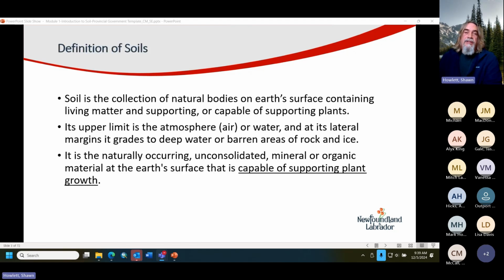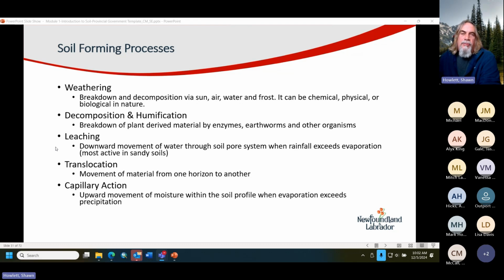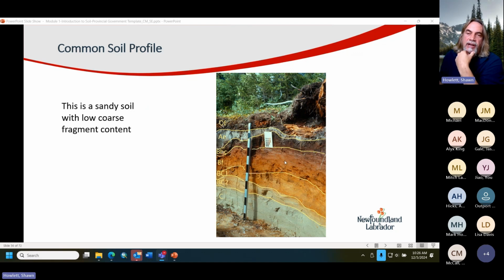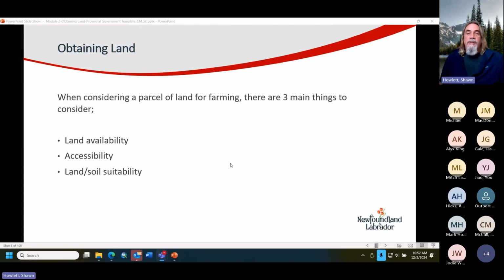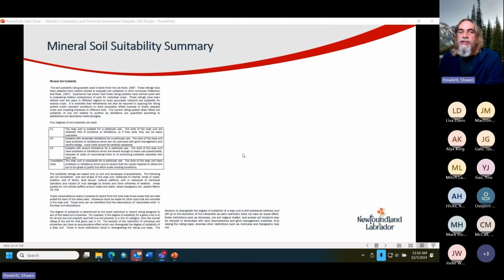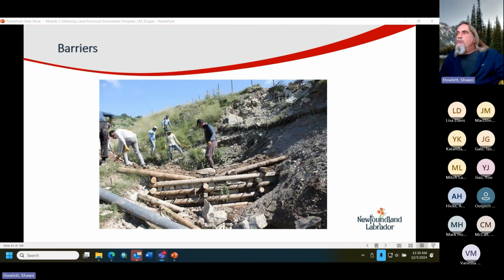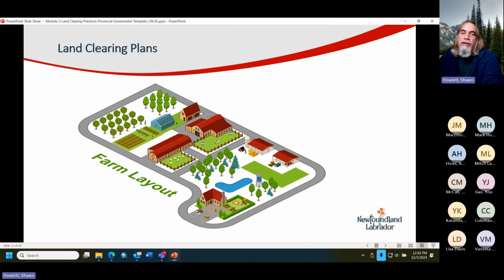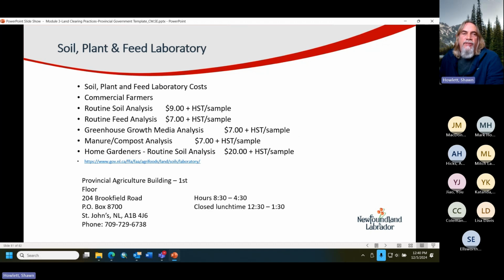Building and Maintaining Healthy Soil in Newfoundland and Labrador (Part 1)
Presented by NL Young Farmers in collaboration with the Newfoundland and Labrador Department of Fisheries, Forestry and Agriculture, "Building and Maintaining Healthy Soil in Newfoundland and Labrador" explains the concepts of soil science, management and conservation in a series of modules. This soil series incorporates regenerative, sustainable practices that conserve and manage topsoil, preserve and increase biodiversity, and promote soil water and carbon retention.

Presented by Shawn Howlett, Part One of this module series offers information on how to access land for traditional soil-based agriculture production, permit requirements, and considerations for government policies/guidelines and legislation.

Shawn Howlett has been a Soils Specialist with the Land Management Division for over a decade. With a diploma in Forest Resource Technology, a BSc in Forestry from Lakehead University, and BSc in Forest Resource Management from University of BC, Mr. Howlett has 30 years’ experience working with soils in the forestry and agriculture sectors.

NL Young Farmers is funded by the Sustainable Canadian Agricultural Partnership (Sustainable CAP) to support youth in the agriculture and agri-food industry. Sustainable CAP is a five-year, $3.5-billion investment between the federal, provincial and territorial governments to strengthen the competitiveness, innovation, and resiliency of Canada’s agriculture, agri‐food and agri‐based products sector.